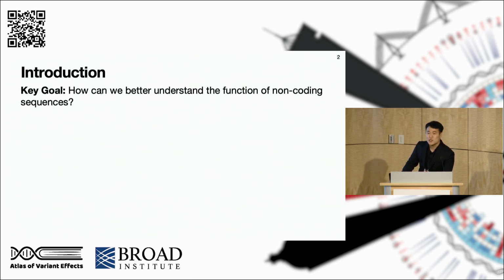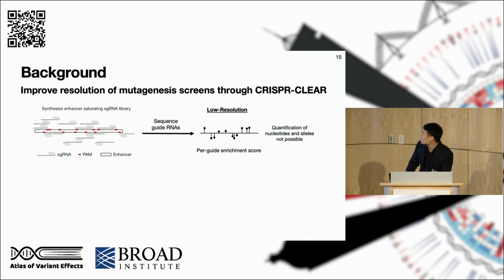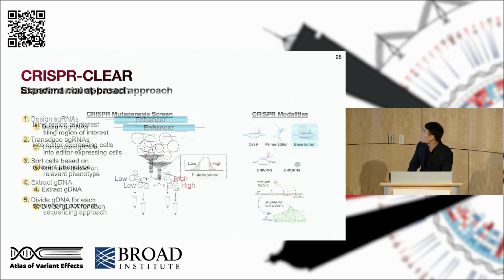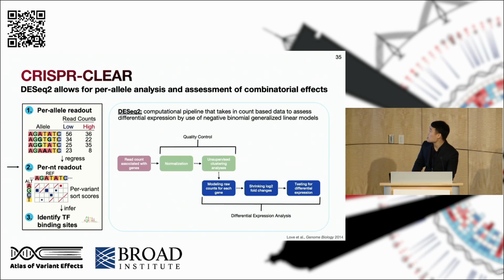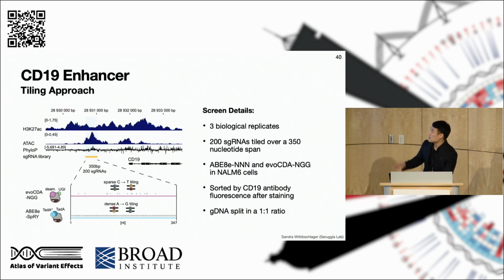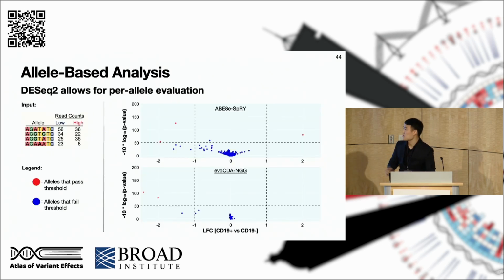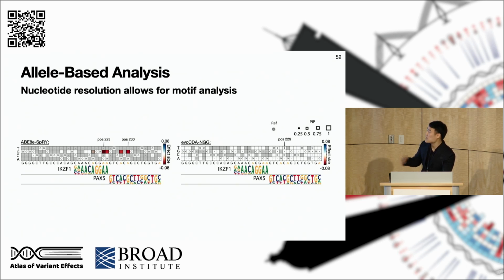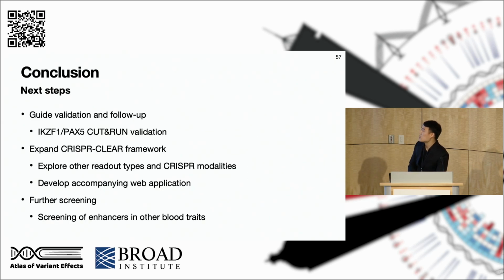MSS 2024 Day 3 Talk 03 Eric Che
Eric Che, presents "Nucleotide resolution screening of the CD19 enhancer using dense base editing and allele-based sequencing" at the 2024 Mutational Scanning Symposium